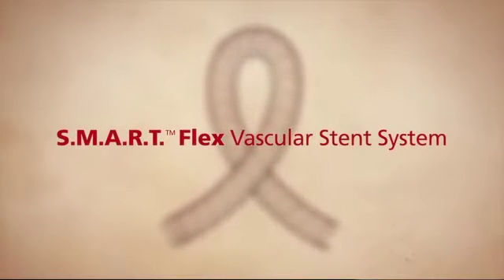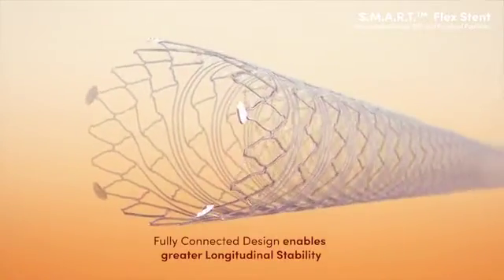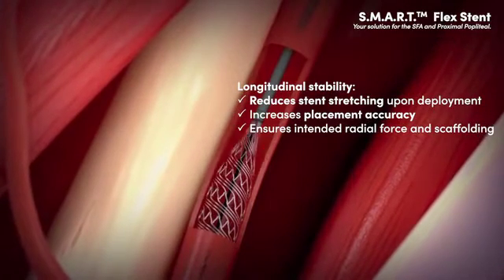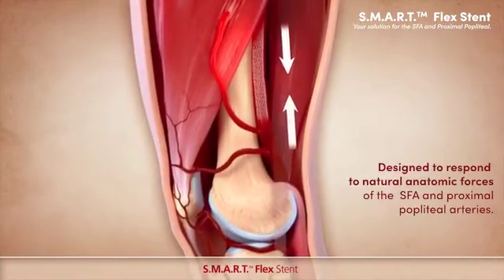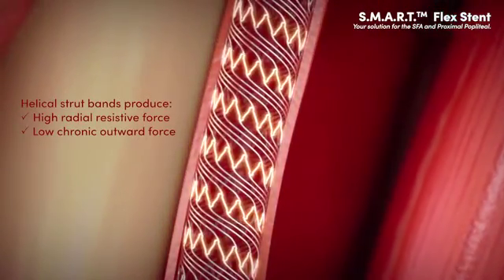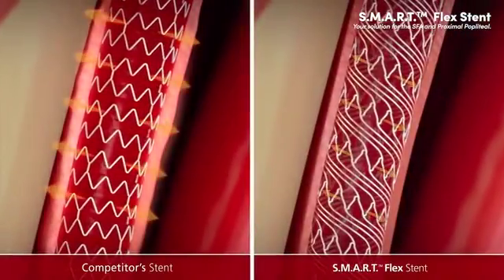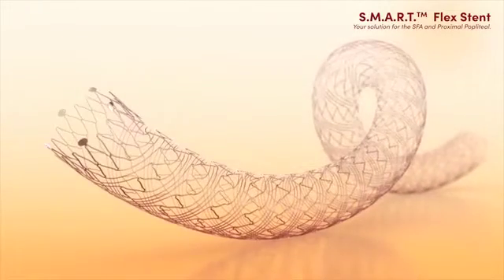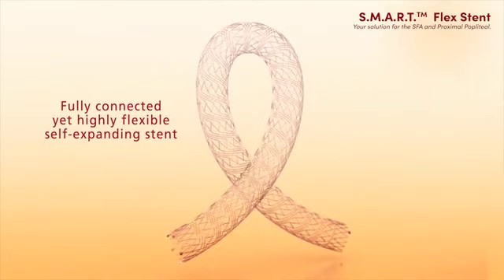S.M.A.R.T.™ Flex Vascular Stent System, Fully Connected yet Highly Flexible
The S.M.A.R.T.™ Flex Vascular Stent System builds on the strength of our proven S.M.A.R.T.™ Stent and is engineered with outstanding flexibility, making it a fully connected yet flexible self-expanding stent.